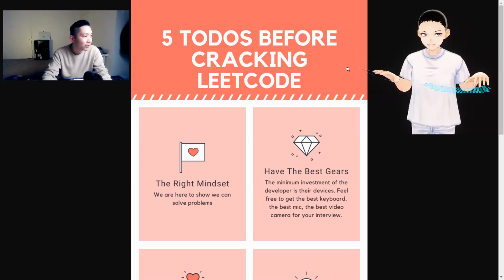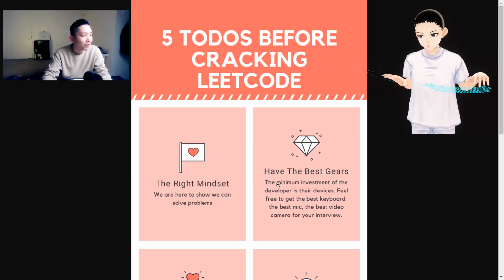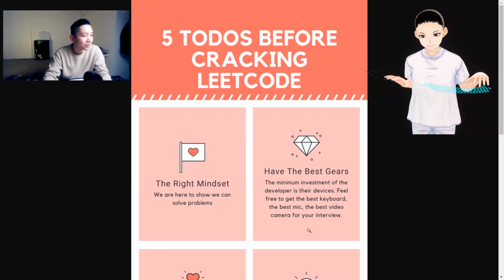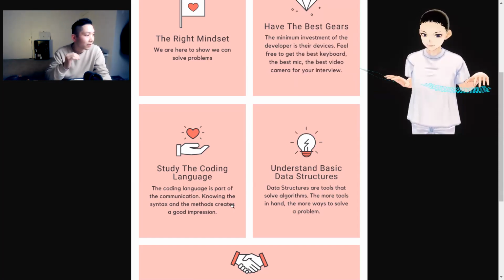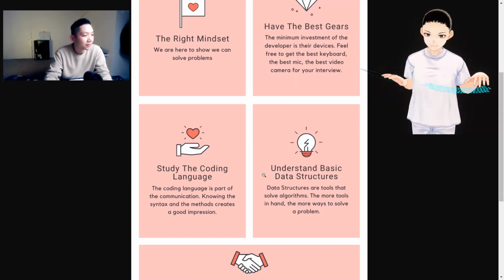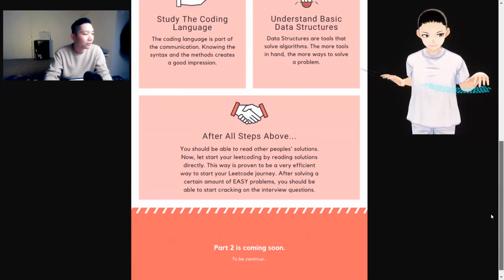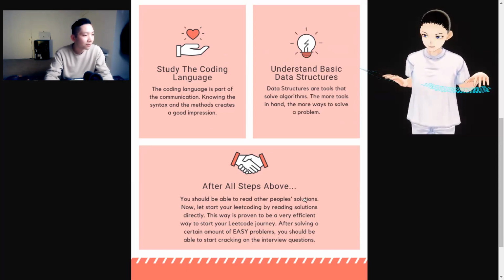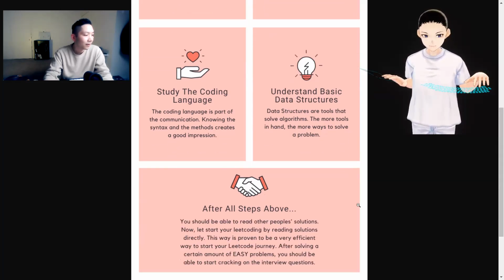Absolute New to Leetcode?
If you are new to Leetcode and don't know where to start? Here are 5 tips for you! I hope that helps!
1.The Right Mindset
2. Have The Best Gears
3. Study The Coding Language
4. Understand Basic Data Structures
5. Start Reading Codes